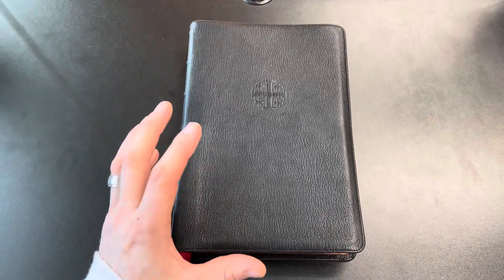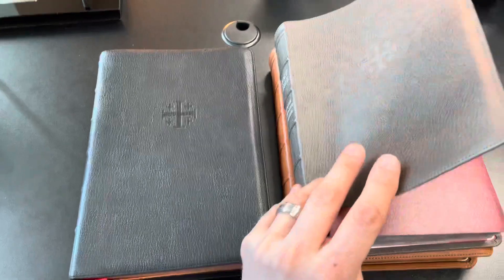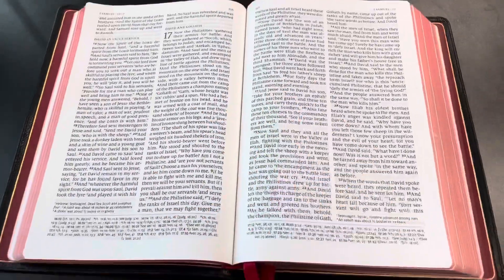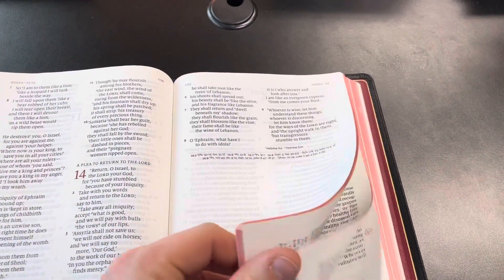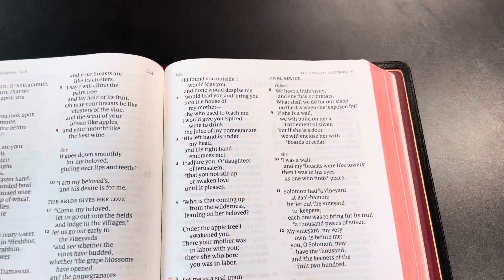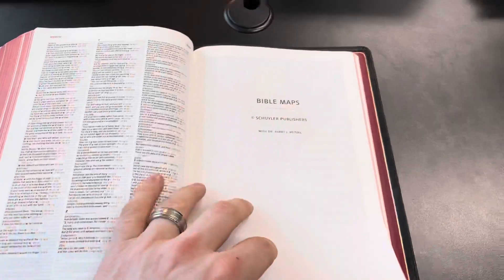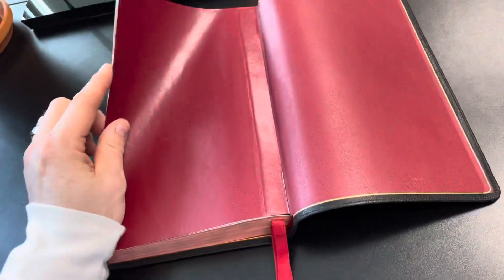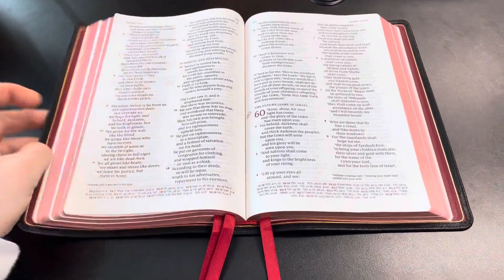Schuyler ESV Quentel 1-Year Crash Test Review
This is my 1-year crash test on my daily Bible. I’ve used this Bible every day and multiple hours per day for 365 days this past year!

See how it’s held up.